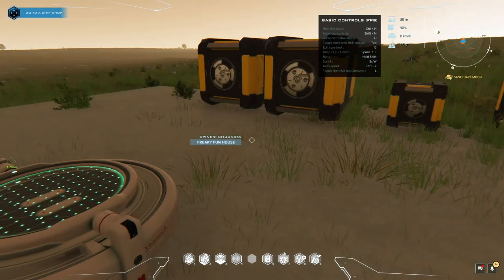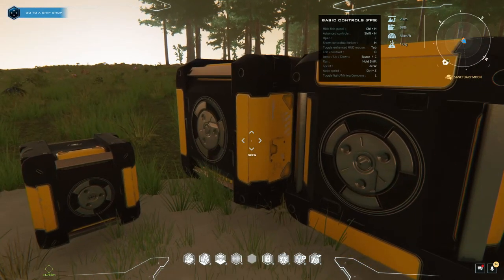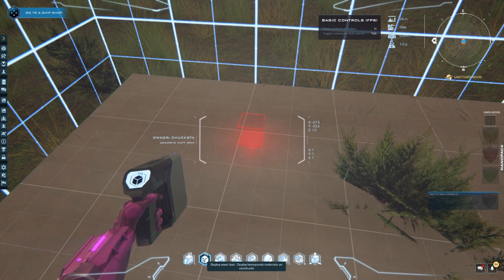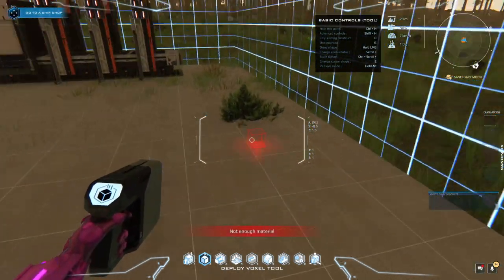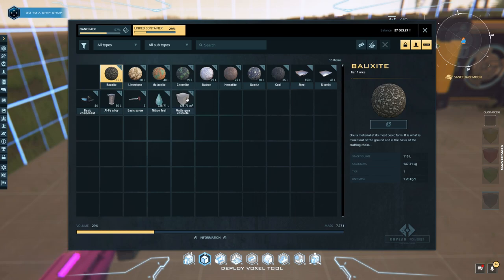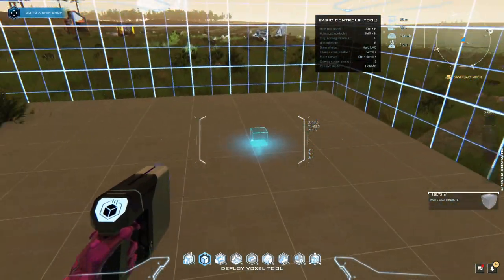Dual Universe Creating A Staircase (DU Beta 1)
Here I am creating a staircase in my first base structure in Dual Universe.

This is the last video I have on creating my first build on a static structure. The next one will feature the core s, which is a lot bigger (x4?) than the core xs structure featured in this video. My building skills are also much improved by then. In this video, they are a lot to be desired, otherwise known as total pants.

I do have a video on creating my first machinery for this (Assembler S, Refinery, Smelter) , which I may edit and upload, but I have not decided on that as yet.

Discord: (planned for a later date - probably @ 1k subscibers)